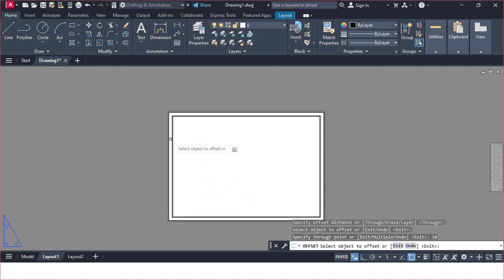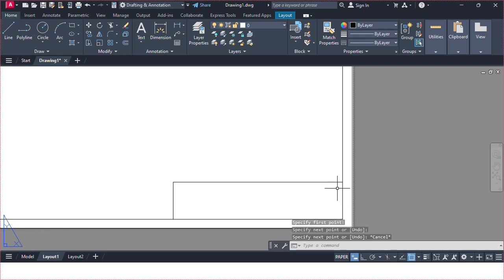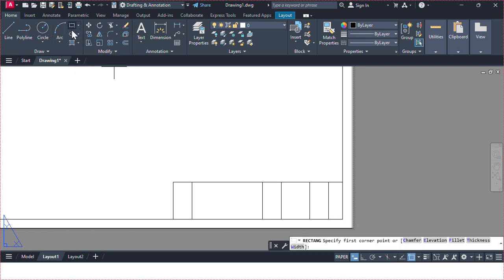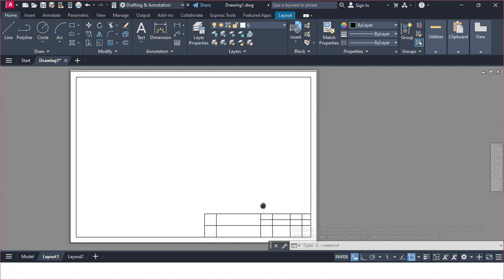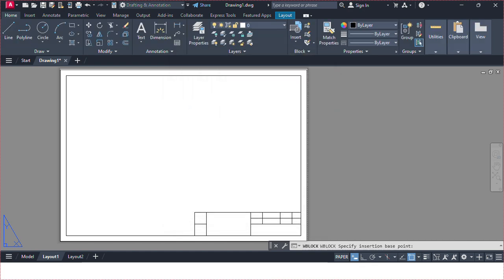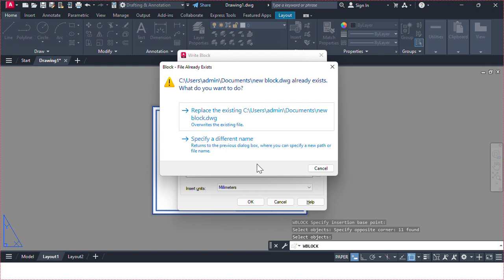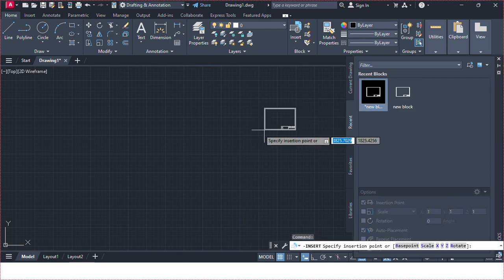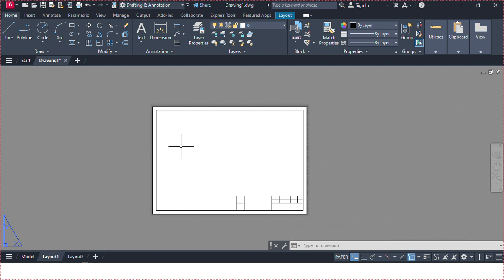How to draw borderlines and save as a block